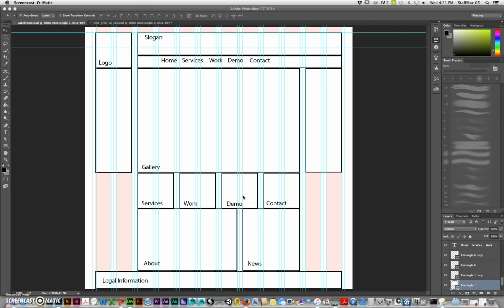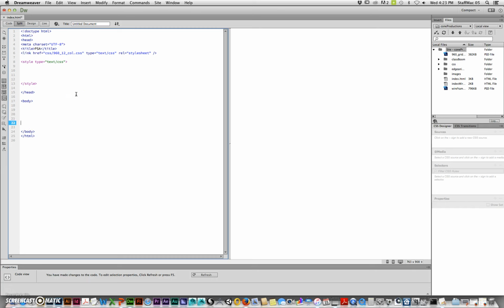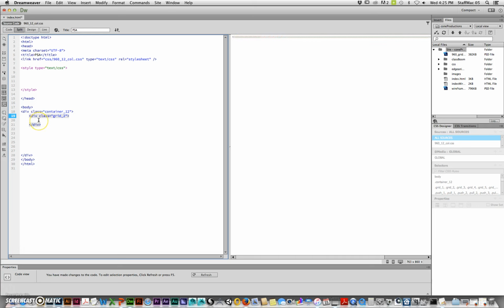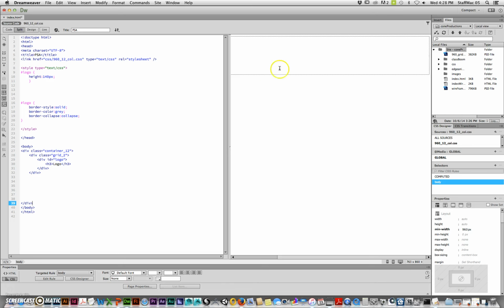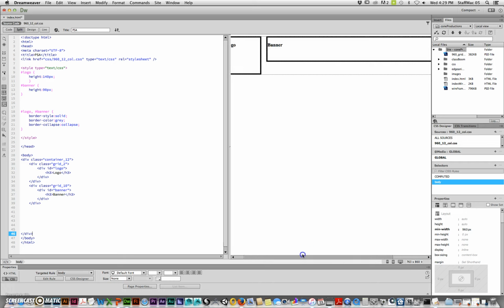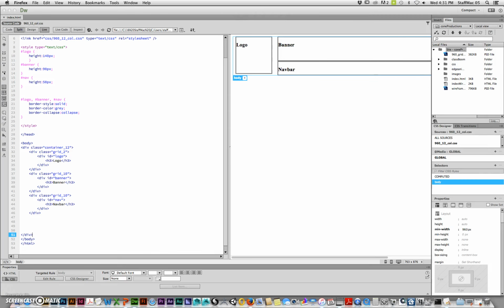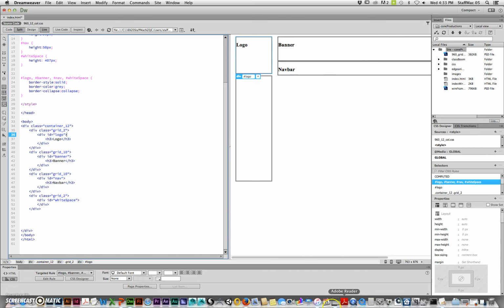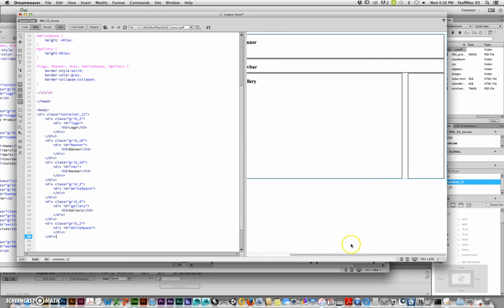Grid Website Setup Tutorial